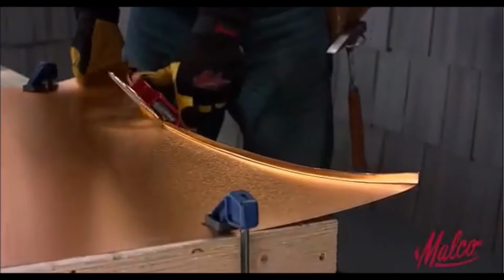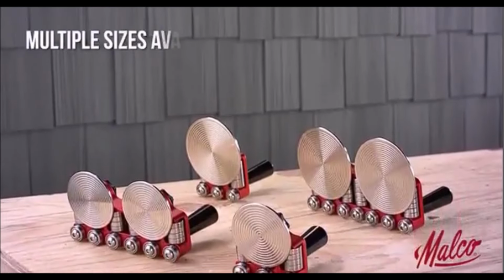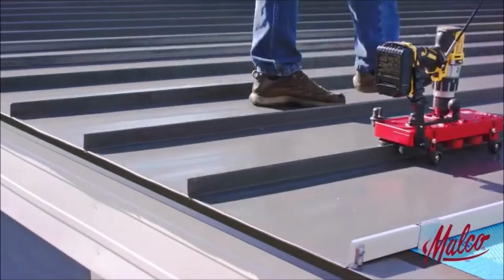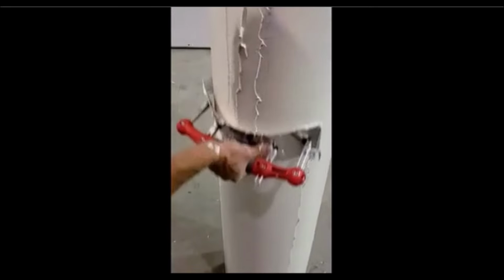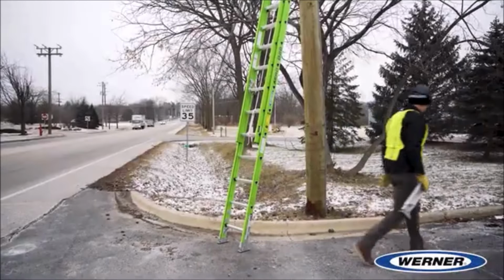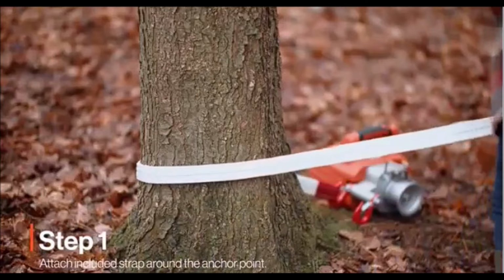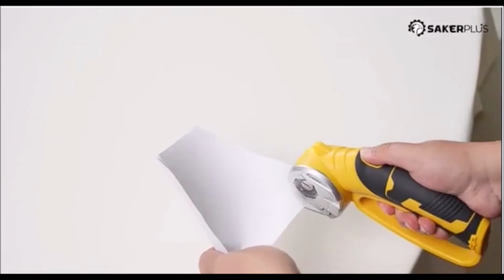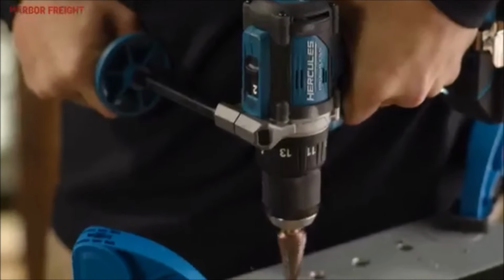Top 15 AMAZING DIY Tools You NEED From Amazon RIGHT NOW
Welcome to our latest video where we showcase the **Top 15 AMAZING DIY Tools You NEED From Amazon RIGHT NOW**! Are you ready to upgrade your DIY game? We've compiled a list of the most innovative and efficient tools that will make any project easier and more enjoyable. In this video, we highlight incredible tools including:

1. ZW7200GC Electric Stair Climbing Hand Trucks Dolly Cart for Moving

2. Malco FS1DL Metal Bender 1 Station Disc

3. VEVOR Pipe Tube Bender, 1/4"-7/8" O.D. Ratcheting Tubing Bender

4. Malco FSXS Power Assisted Metal Seamer & Malco FSXC Power Assisted Metal Cutter

5. APOLLOLIFT Full Electric Pallet Jack with Emergency Key Switch 3300lbs Capacity 48" x27" Forks Pallet Truck for Narrow Space

6. Multi-Trowel Radius Adjustable Trowel by InnovaTools

7. Bessey Plattenträger KFP Panel Carrier

8. Werner PK70-1 Ladder Leveler with 2-Base Unit Attachments

9. GEARWRENCH 30 Piece Bolt Biter SAE/Metric Wrench Insert Set

10. EGO Power+ HPW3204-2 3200 PSI 56-Volt Lithium-ion Cordless Pressure Washer

11. SuperHandy Electric Portable Capstan Winch

12. JIAWANSHUN Plastic Water Pipe Welder

13. SKIL PWR CORE 12 12V Compact Multi-Cutter

14. Jokari 61000 Quadro The Pliers with 4 Functions

15. Hercules 20V Brushless Cordless 1/2 in. Compact Hammer Drill/Driver